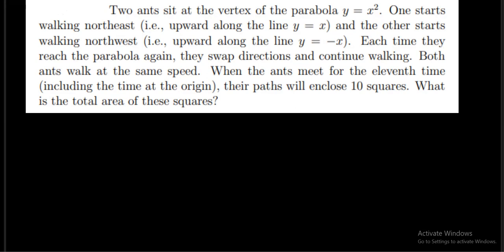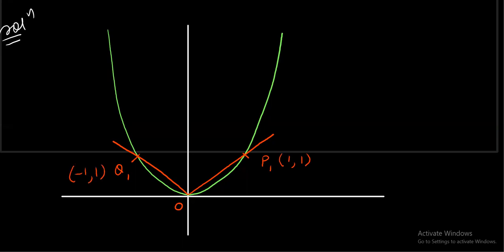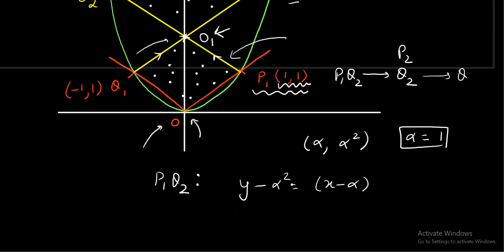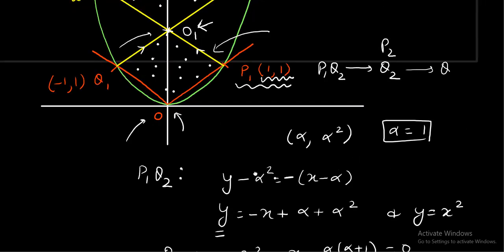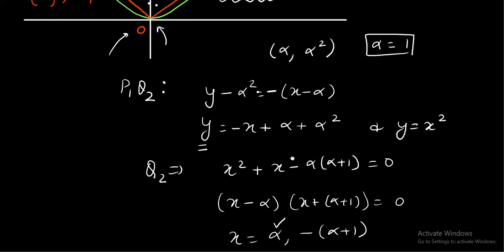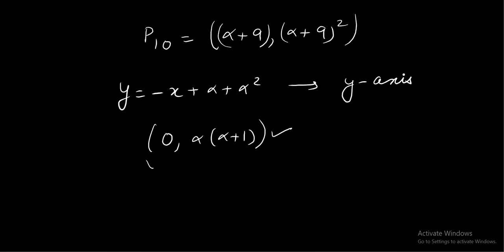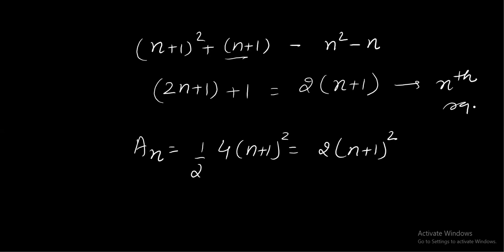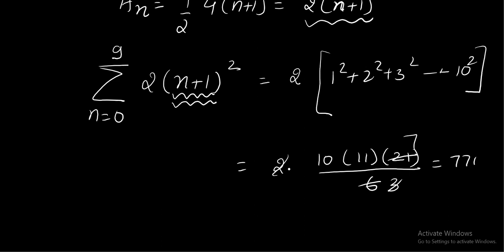COORDINATE GEOMETRY+PARABOLA+ GEOMETRY | JEE ADVANCED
Here we are solving an interesting question framed with a parabola with the help of coordinate geometry and simple geometrical formulae.

2. Enter org code:  fdsvk
3. Enter your mobile number
4.Fill the OTP sent to your mobile number